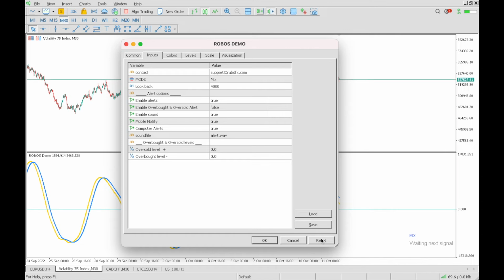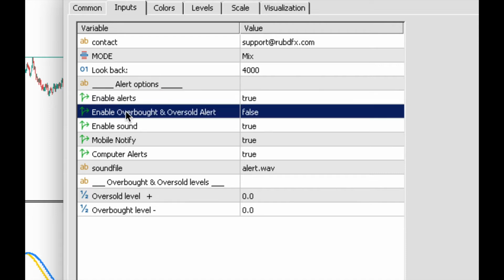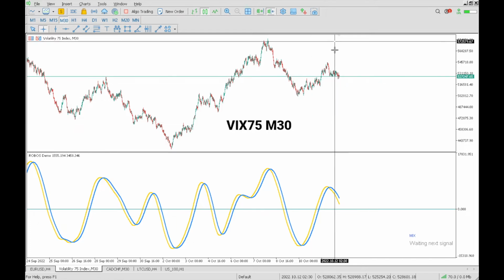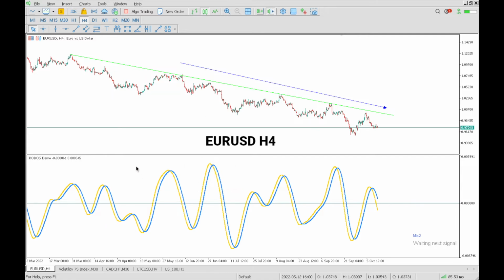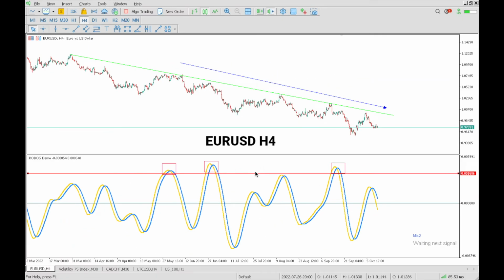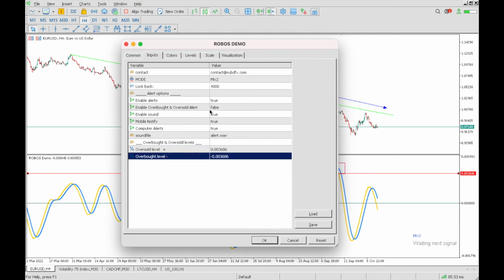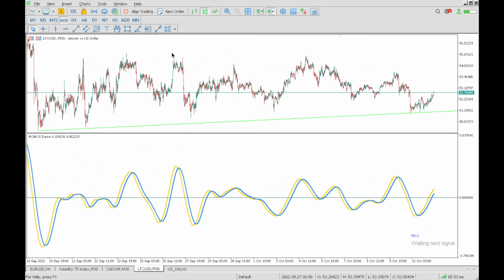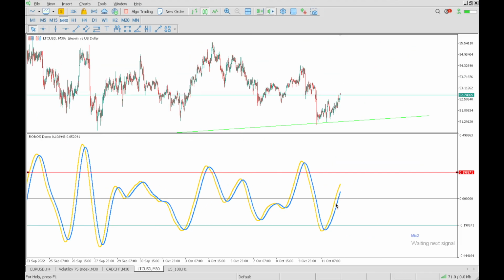How to use Robos Trading indicator for MT5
Here is a intro on how to use the  Robos indicator , This is an MT5 trading indicator that helps to identify overbought and oversold prices for the traded instrument